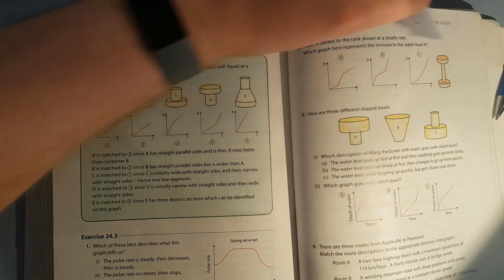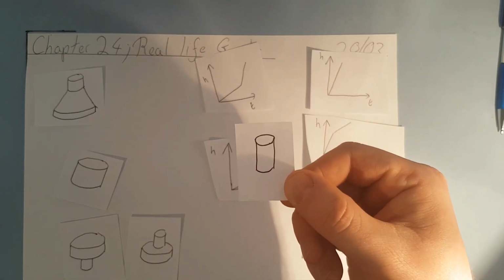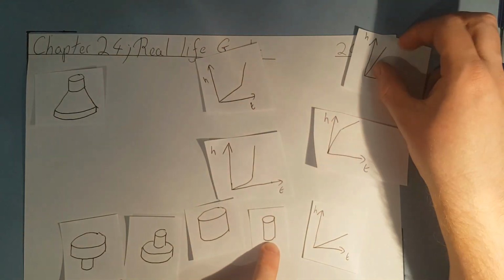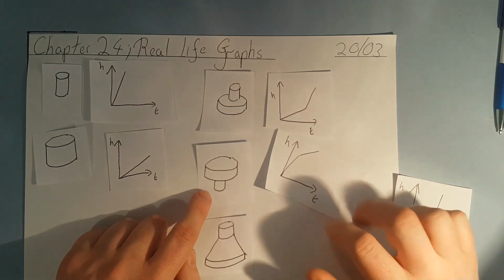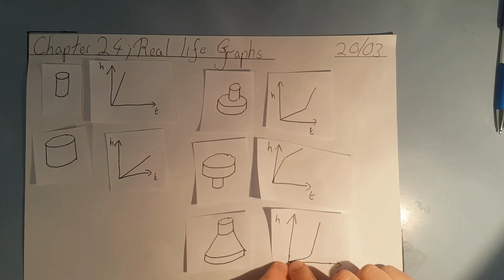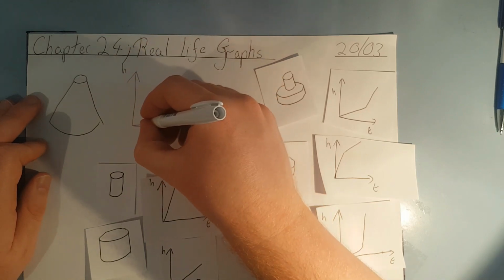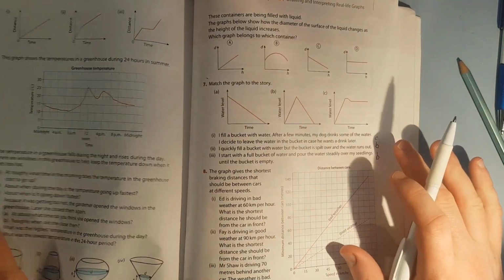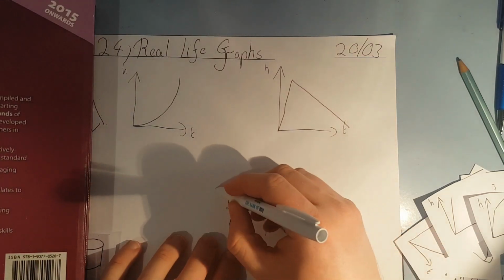3 m Real; Life Graphs; Lesson 3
In this Video we learn about matching graphs to the story that those graphs tell.